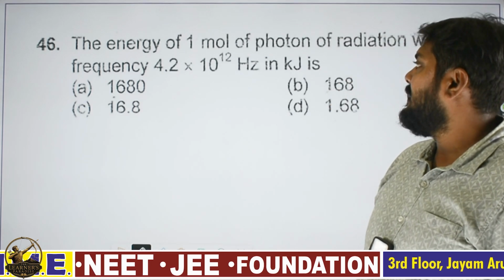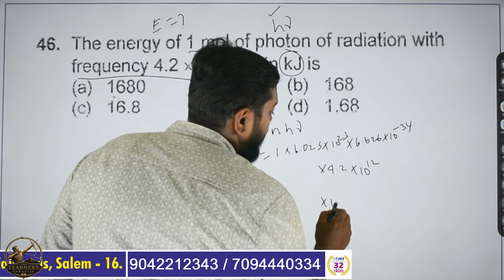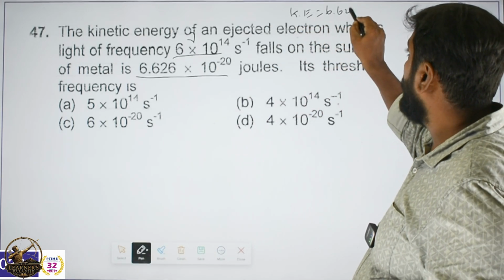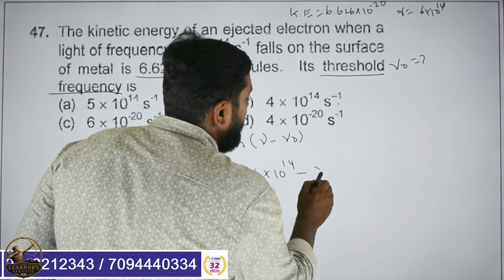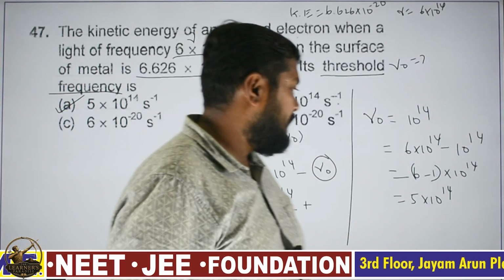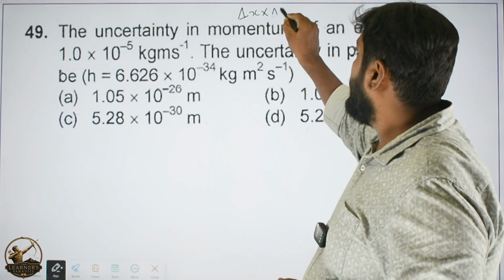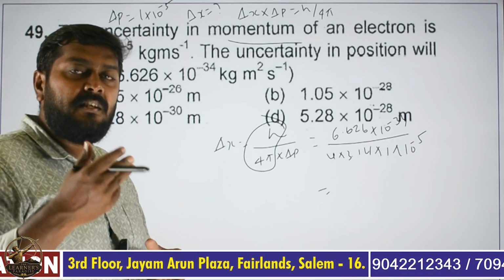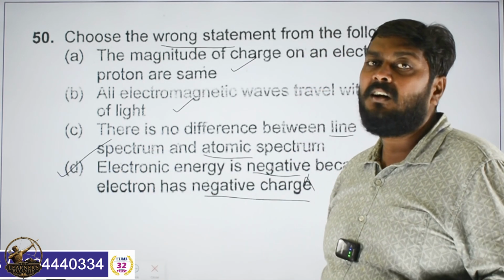Structure of Atom MCQs Solved (Q46–50) | NEET Chemistry | T.I.M.E. Salem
Structure of Atom – NEET Chemistry MCQ Practice (Questions 46–50) 🧪

In this session, we solve 5 important NEET/JEE Foundation Chemistry MCQs from the Structure of Atom chapter, covering:
✅ Energy of a photon (Planck's quantum theory)
✅ Photoelectric effect – kinetic energy & threshold frequency
✅ Bohr's atomic model – orbit radius
✅ Heisenberg's Uncertainty Principle – numerical
✅ Conceptual MCQ on atomic structure

Perfect for NEET 2027 & JEE aspirants revising Structure of Atom numericals.

📍 Join T.I.M.E. NEET-JEE Foundation, Salem
3rd Floor, Jayam Arun Plaza, Fairlands, Salem – 16